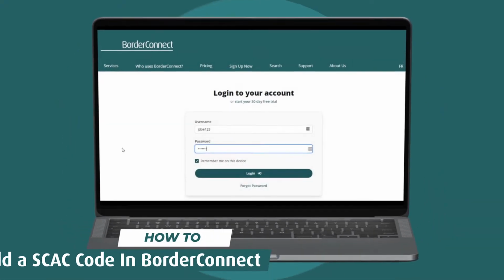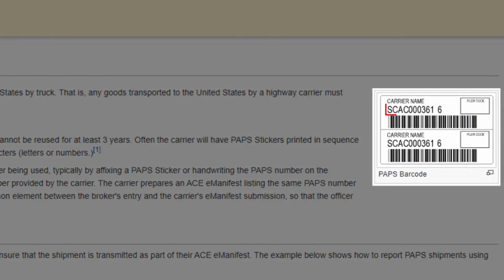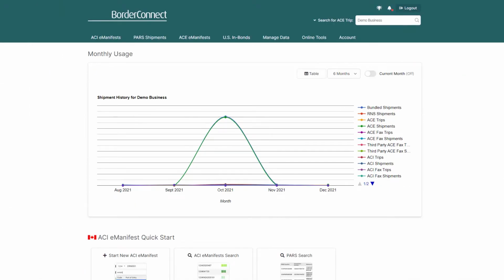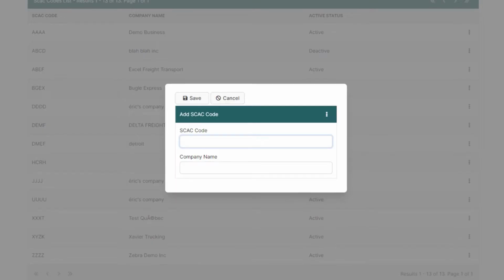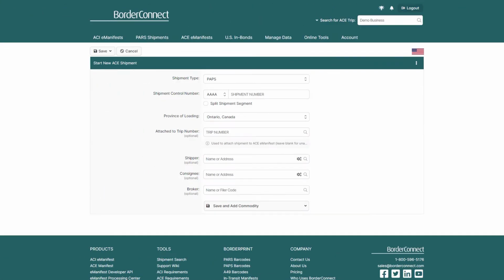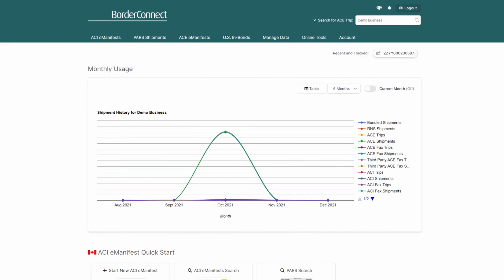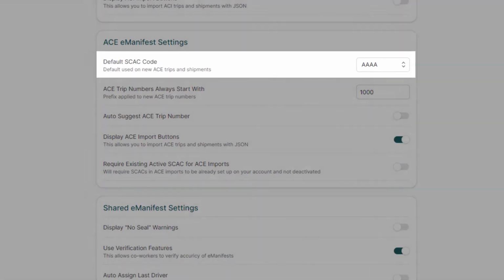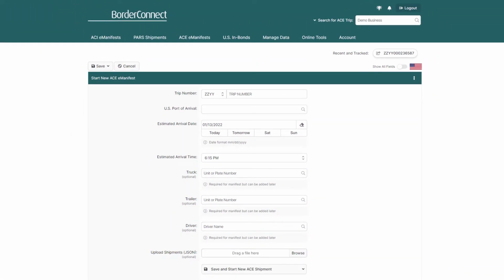How to Add a SCAC Code in BorderConnect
In this tutorial video, I will show you how to add a new SCAC code to your company profile and assign it to an ACE eManifest using BorderConnect eManifest software.

Adding new SCACs to your company profile in BorderConnect is helpful when you're trying to haul another carrier's shipment or for eManifest service providers that process eManifests for multiple carriers.

I will explain what a SCAC code is and where to find it.  I will also walk you through where to add SCACs, how to change your SCAC in an eManifest and how to change your default SCAC.